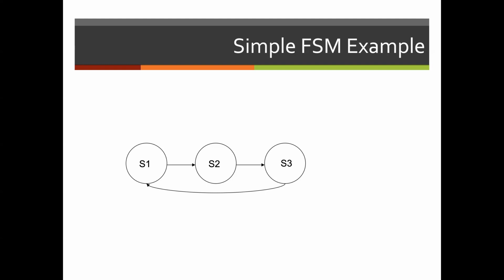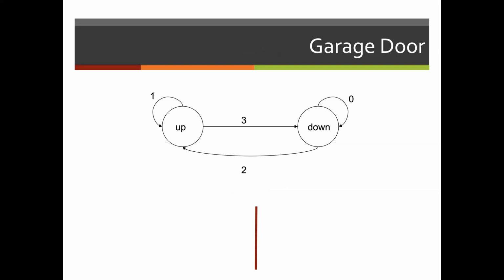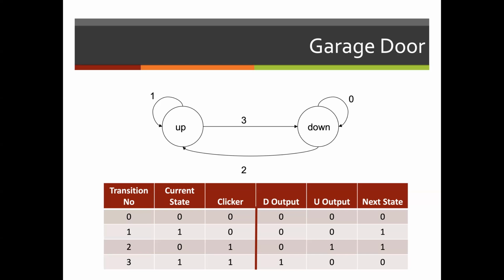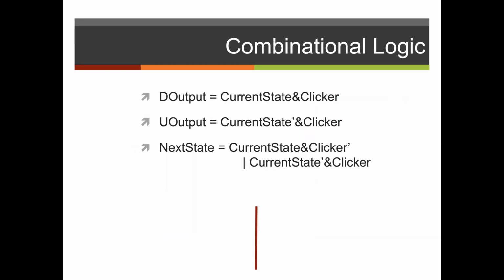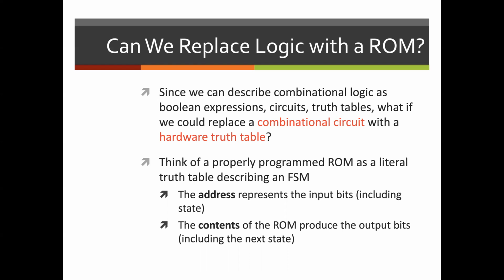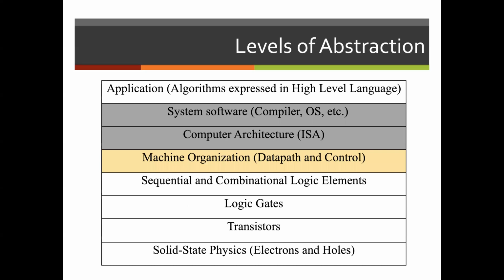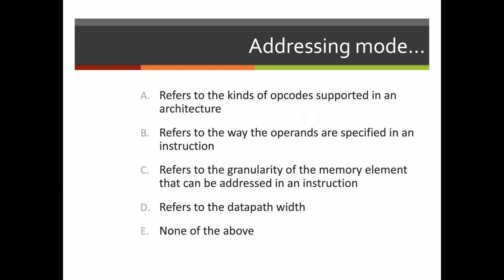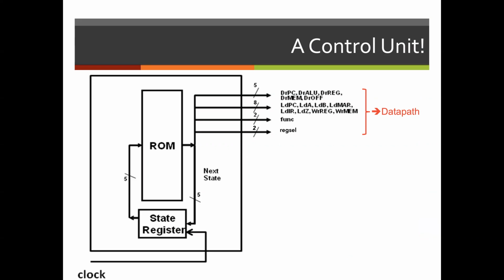Finite State Machines and Datapaths